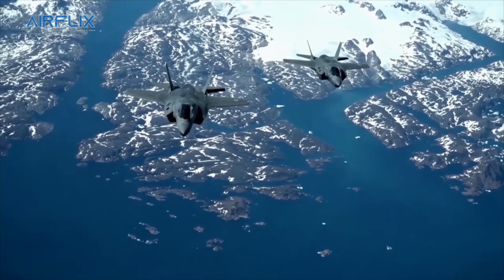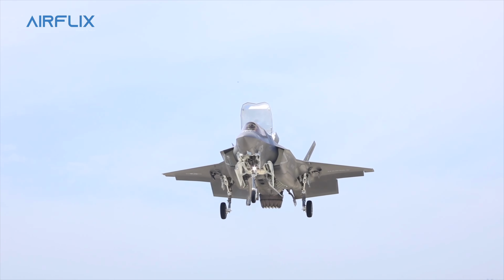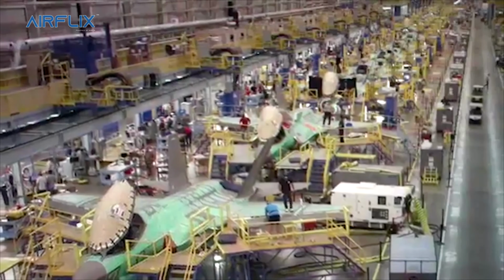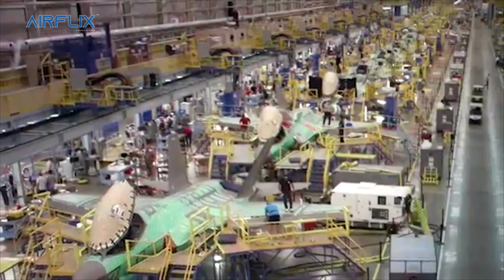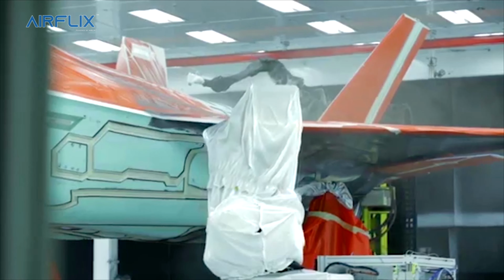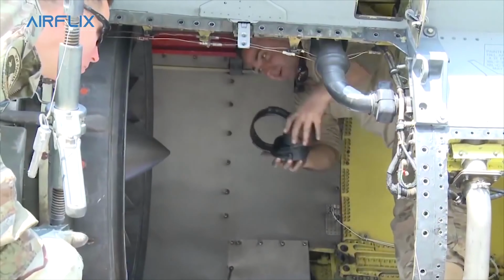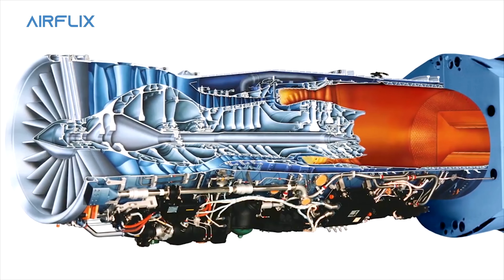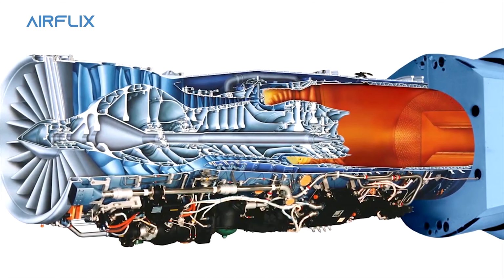Carrier-Based Aircraft F35 | Full Series | AIRFLIX EXCLUSIVE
In-depth look Evolution of the F35
Stealth, Avionics, Electronics Warfare, Firepower, ALIS System,  AI

In this modern era of air combat, there are two kinds of jet fighters, Stealth fighters and targets. The supersonic, multi-role, multi-service F-35 Lightning II represents a quantum leap in air superiority capability, combining the next-generation fighter characteristics of radar-evading stealth, supersonic speed and fighter agility, with the most powerful and comprehensive integrated sensor package of any fighter aircraft in history.